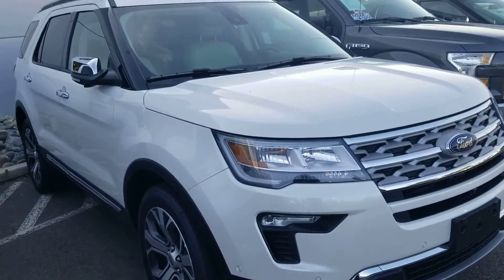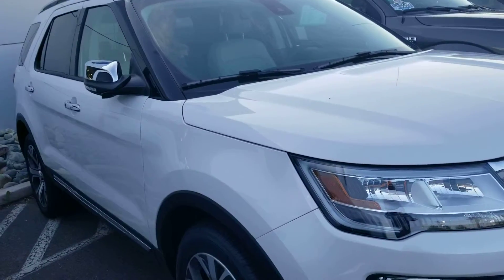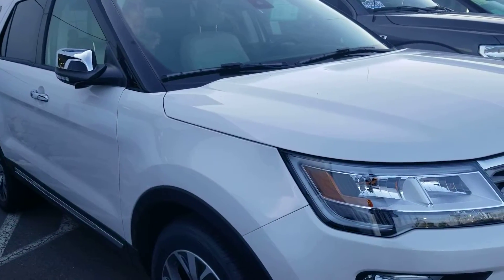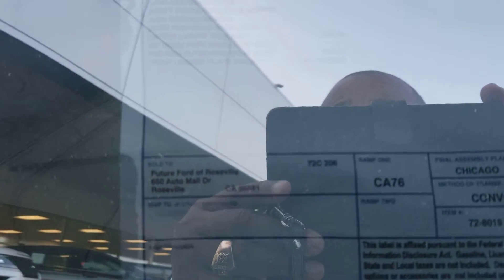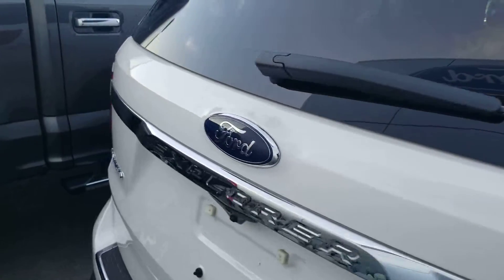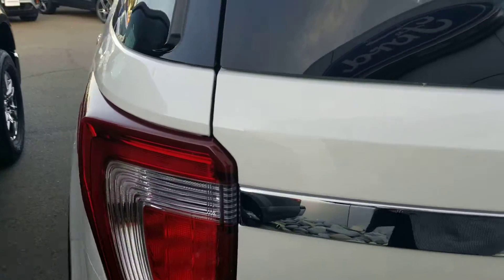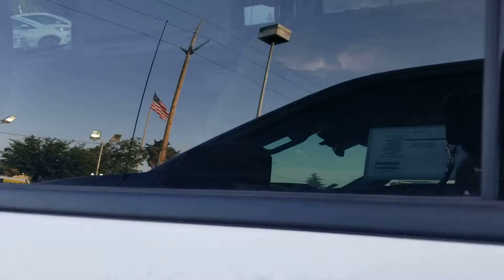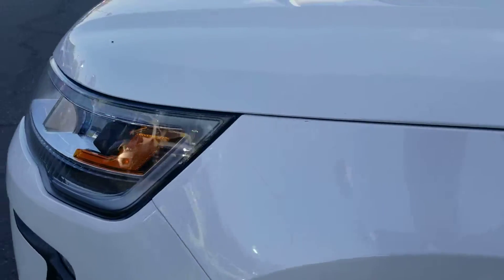2019 FORD EXPLORER LIMITED 4WD